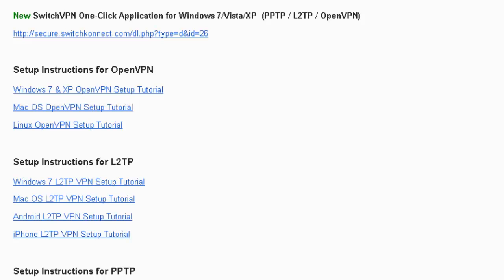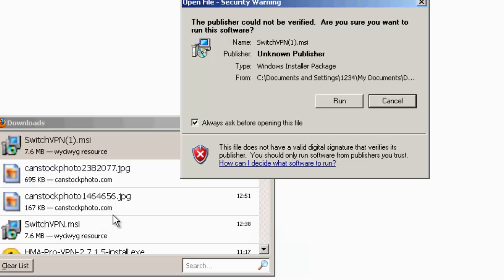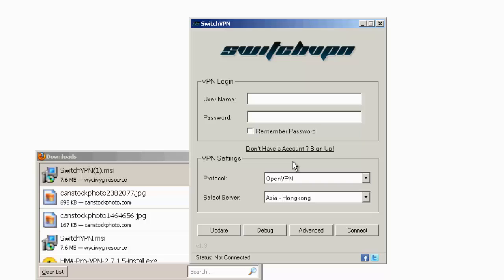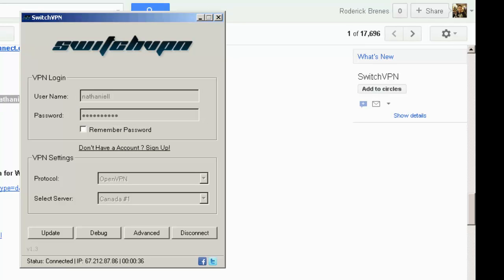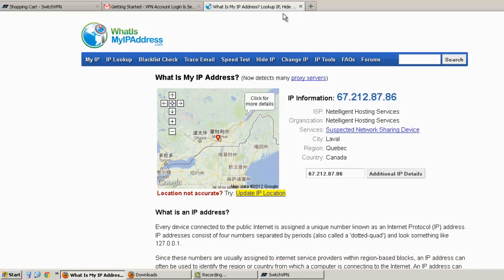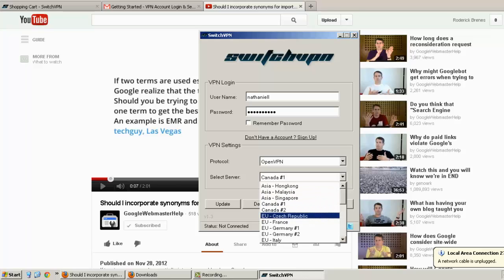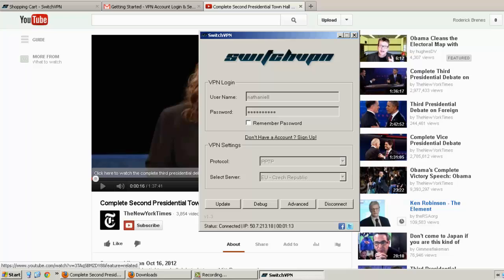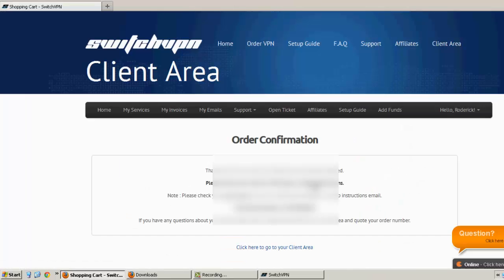SwitchVPN Review From Mr. VPN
Read The Full Review At MrVPN.Com Or Compare With Other VPN Services!